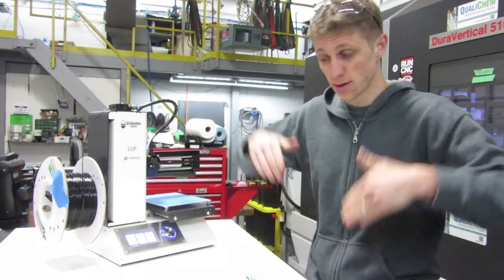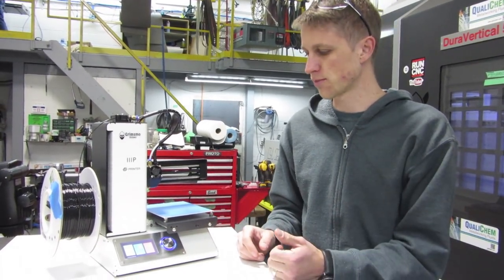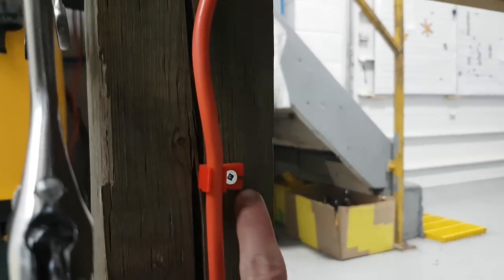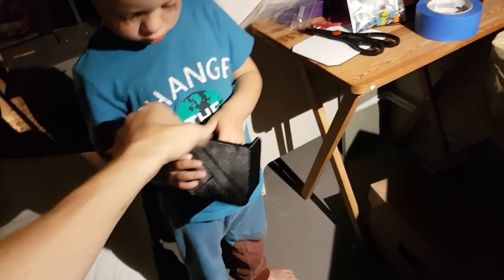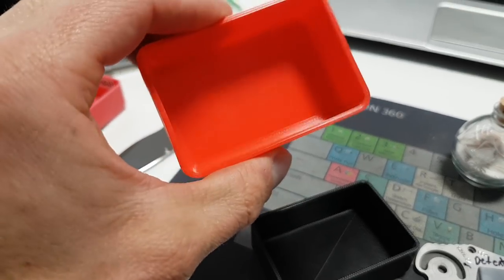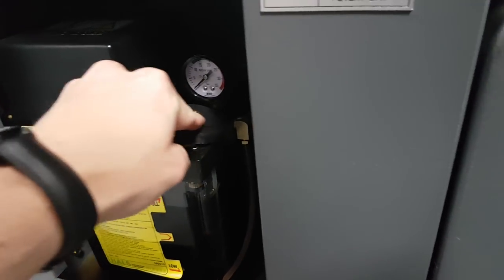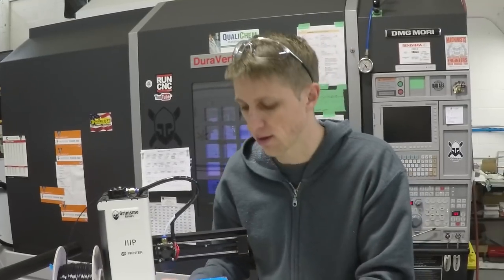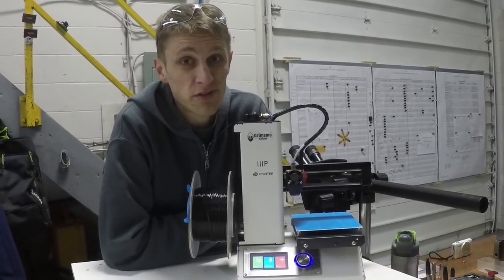Make lean improvements with a 3D printer!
John's 8 year old daughter convinced him to buy a 3D printer, and it's now ended up at the shop! We get creative with it, and use it for a ton of little things that make our shop a little bit better and more organized. You could call them "lean" improvements.

Hopefully this is the first of a bunch of 3D printer videos, and we can dive into how to create certain things more specially later on.